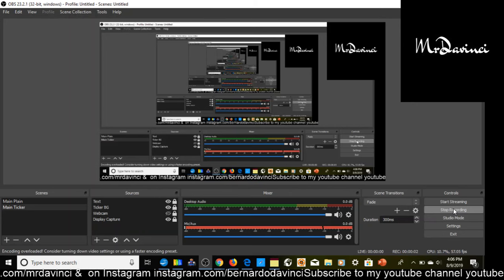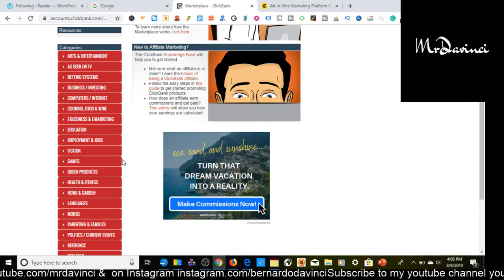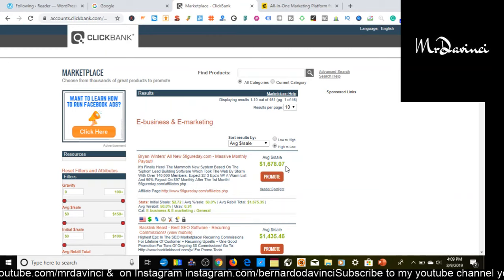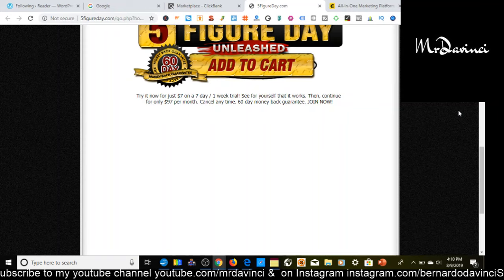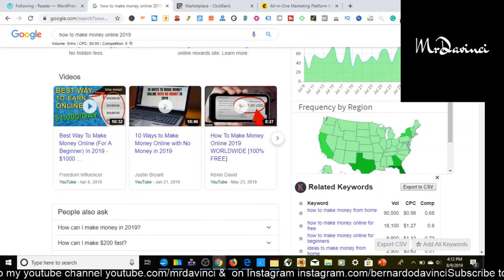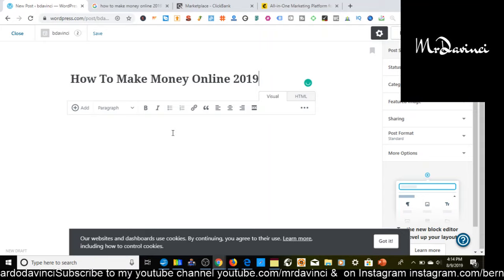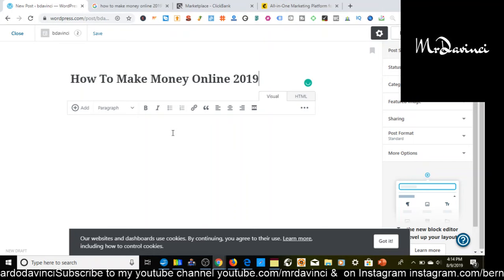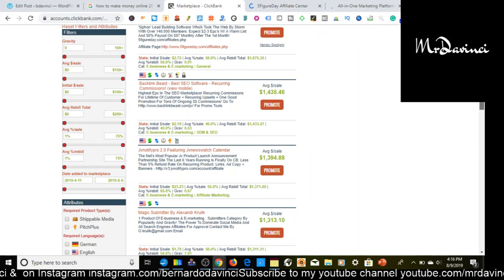How To Find A Niche For Affiliate Marketing And Blogging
In this video, I'll show you how to find a great niche for your blog or your affiliate marketing website, for some great profitable niche market ideas.

A big problem for affiliate marketers and bloggers is finding a niche for their blog or website instead of combining the two together

Having a great niche can make a difference between making  $1 $50 $100 $500 to $1k a day from your niche blog or website, and making $0 (if you choose the wrong niche).

Follow the steps in this video, and you should be able to start picking profitable niches for your blog or affiliate marketing

This video is about How To Find A Niche For Affiliate Marketing  And Blogging This is one of the best ways to make money  in 2019.

8.9.2019  was a fun Friday. MrDavinci crushed a lot of successful endeavors.  How To Find A Niche For Affiliate Marketing  And Blogging being produced, as well as several powerful strategies with some useful tools. Enjoy!

In this video, I break down tHow To Find A Niche For Affiliate Marketing  And Blogging with my online businesses while working from home!

This method is effective for anyone starting out in affiliate marketing and blogging

Everyone starts somewhere, and it does take time to build an income stream online that is scalable and consistent. However, with the help of proper mentors and getting the right information, you can fast track that to get your business going!

Personally, I have been making money online for 3+ years while working online and being able to support myself. However, I have been learning and running businesses for years and years before that. So don't forget about the things you don't see behind the scenes.

Continue working hard to build your business and build your income streams so that you can travel the world, make money and have freedom all at the same time. Age doesn't matter, money doesn't discriminate :)

Wassup Friends, Members and New Viewers!

Please let me know if you have any more pros and cons you'd like to add, I'd love to know your opinion :)

Your comments are my oxygen, so please take a second and say ‘Hey’ ;). and like the video

👇First time watching my videos?

Let me introduce myself :D! 👇

My name is MrDavinci and I am a content creator young entrepreneur & digital marketer. Over the last three years, I have built online businesses and I am continuously working to grow them. The first one was built while I was working a full-time job as a teacher at an elementary school! Trust me it was tough, but after finding consistent success through results I decided to quit my job and go fulltime as a digital marketer/advertiser, this leads me to have more free time to scale my businesses and also to create this YouTube channel :)!

MrDavinci is the chairman/founder of GVOIncs, a modern-day media company and the active CEO of GVOIncs, a full-service advertising/marketing agency.

In addition to GVOIncs, MrDavinci also  serves as a partner in e-commerce, e-mail marketing, blogging, SEO, branding, consulting, website developer

MrDavinci is a sought after influencer/ public speaker, prolific stock investor, content creator, and copywriter.